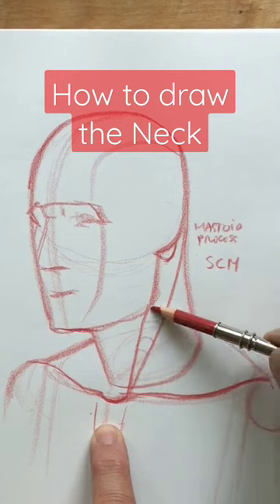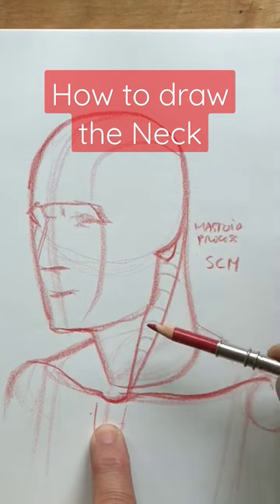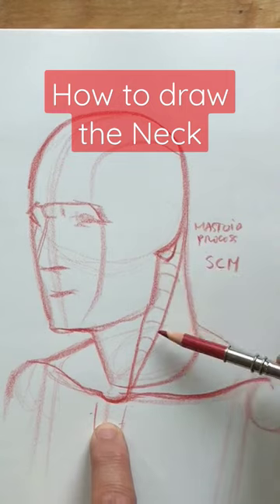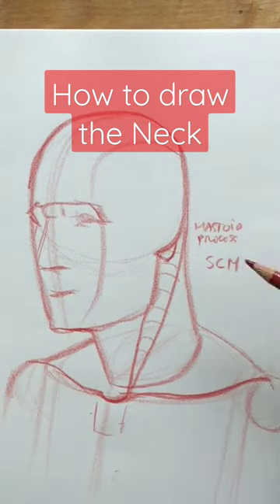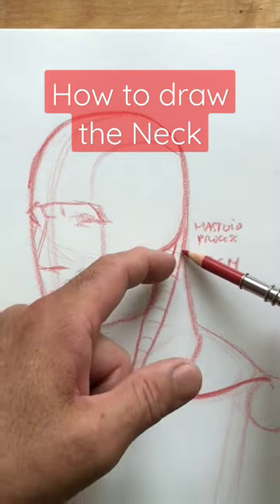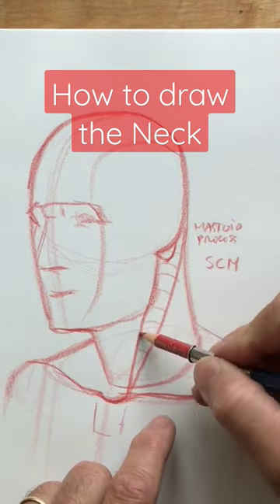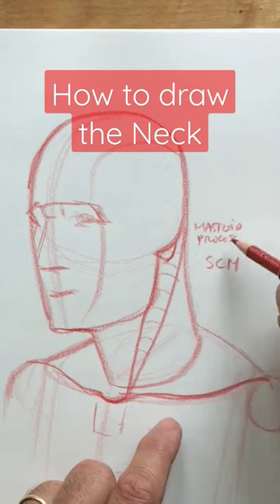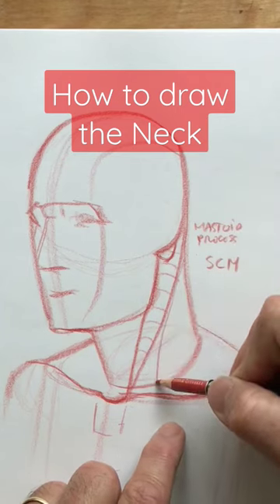How to Draw the Neck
Extract from my video: How to Draw the NECK [Full video - In this short but intense video I will show how to position the main muscles of the neck and how to connect the head with the chest. I also discuss the rhythms and flows created by the interaction of the various muscles visualizing some of the aesthetics typical of the neck.